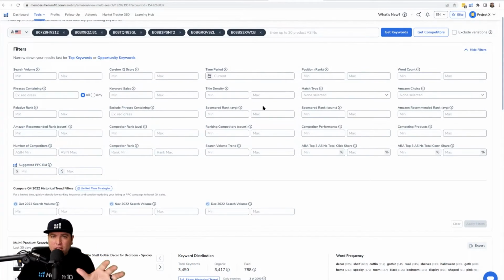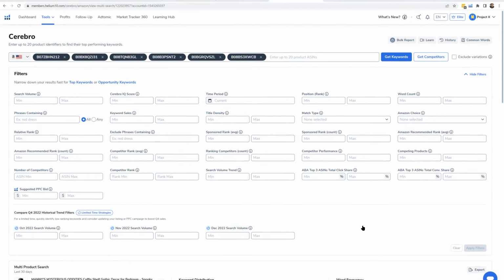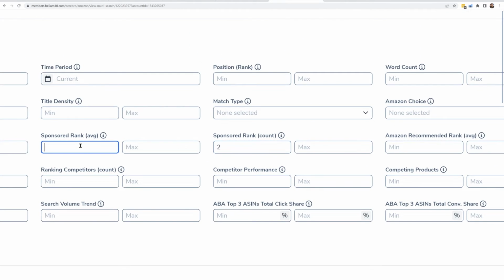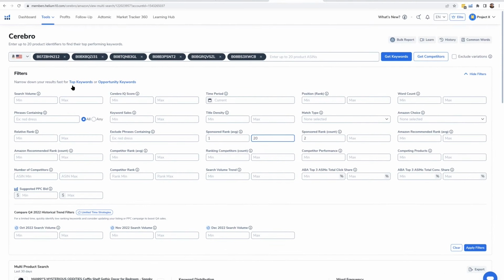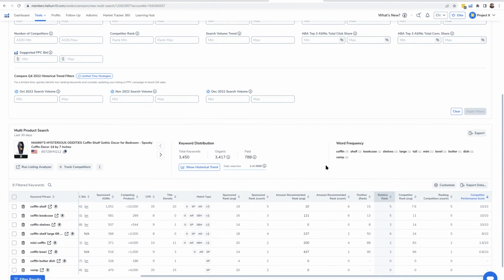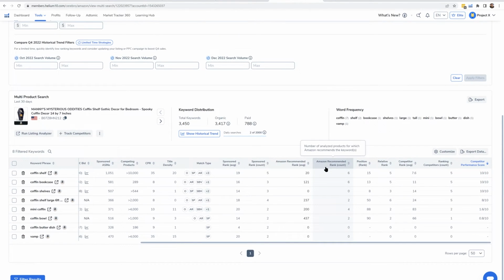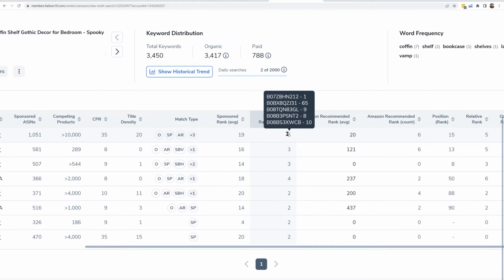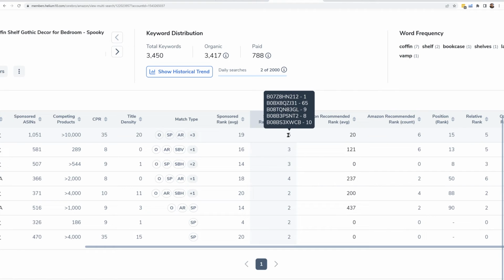How to Find the Top Sponsored Keywords for a Niche or Group of Products - Cerebro Pro Training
This training video will show you how see the top keywords that your competitors are advertising for in your niche. This type of Amazon keyword research is helpful because most of your established competitors have already discovered the most important and profitable keywords to advertise on in your niche. With Cerebro, you can find the same top sponsored keywords for your niche in 30 seconds that posssibly could have taken your competitors months or even years to discover. Make sure to use this keyword research strategy to take your reach on Amazon to the next level!